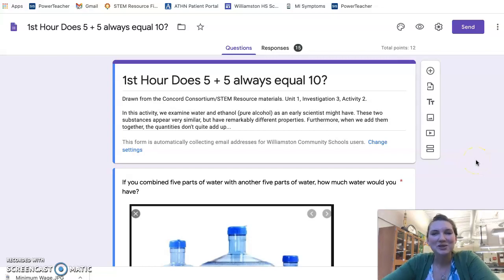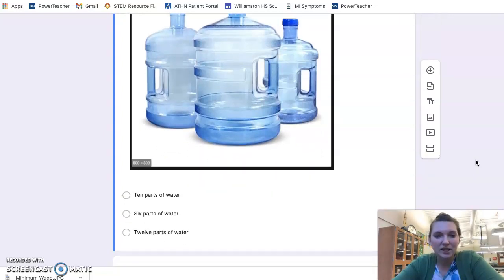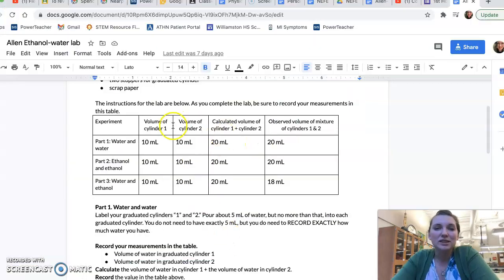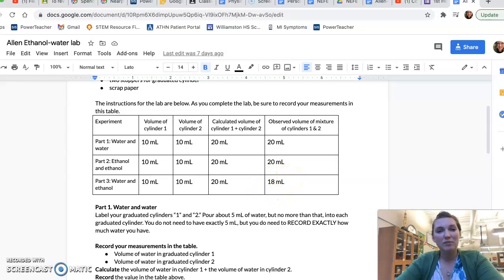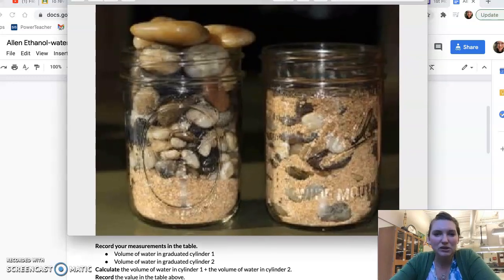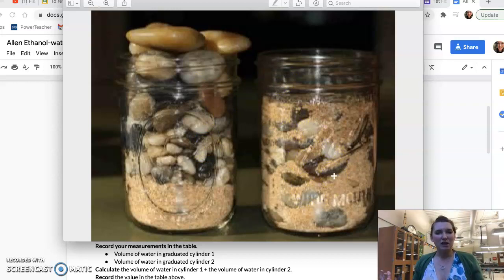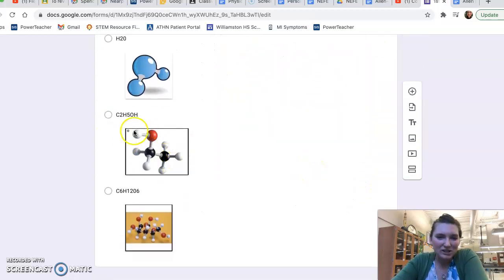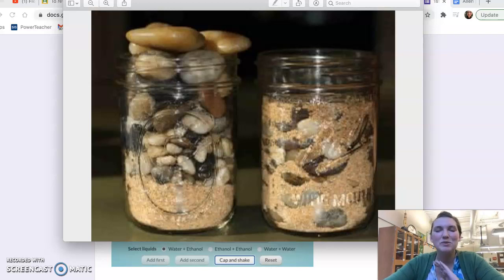Does 5 + 5 Always Equal 10? Google Form Review